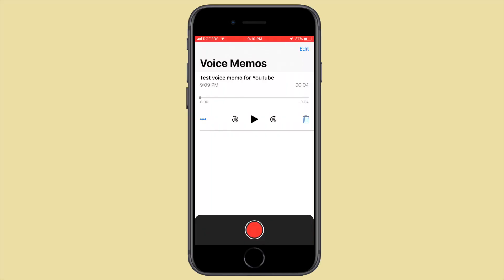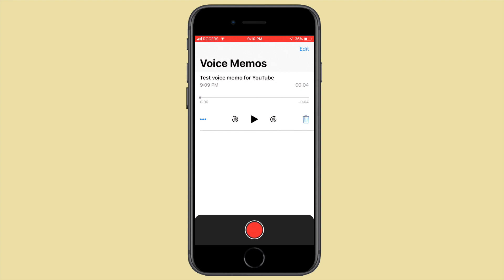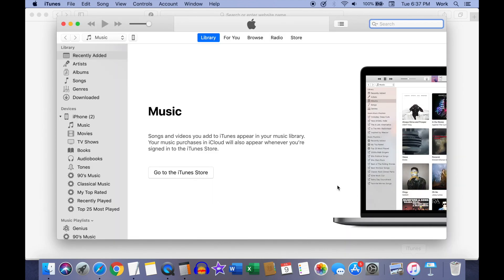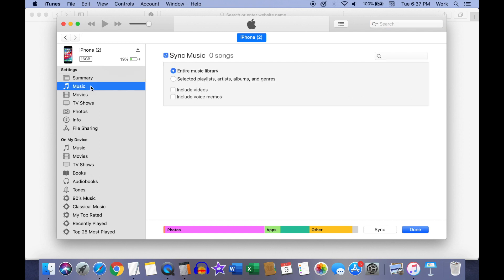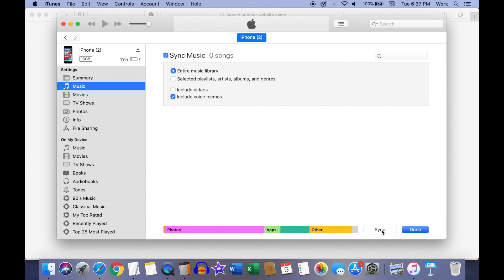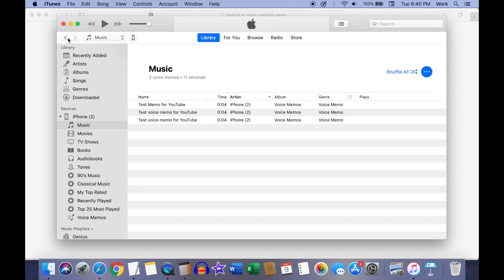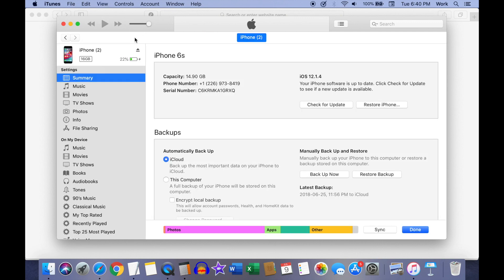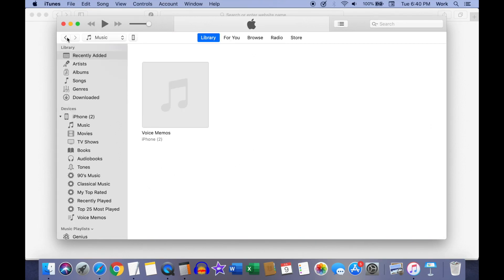How to Transfer Voice Memos From iPhone to Computer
If you are a frequent user of the voice memos app, then you have probably dealt with the headache of trying to find how to transfer voice memos to computer.

This video will show you a very simple method to do exactly that. You do not need to download any third party software, all you need is iTunes, which you will most likely have installed if you own an iOS device.